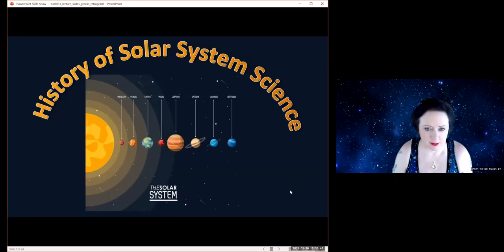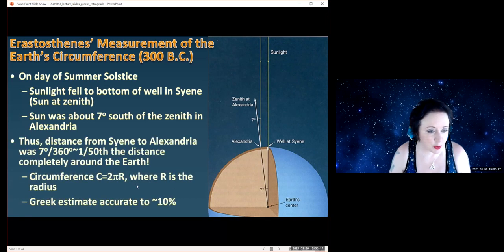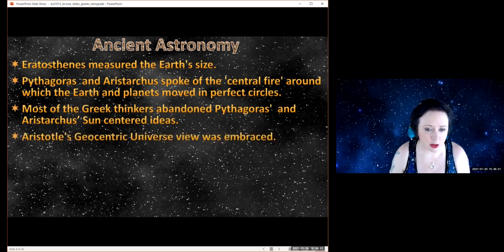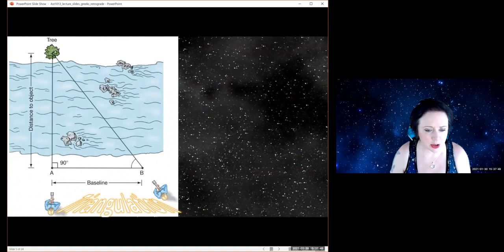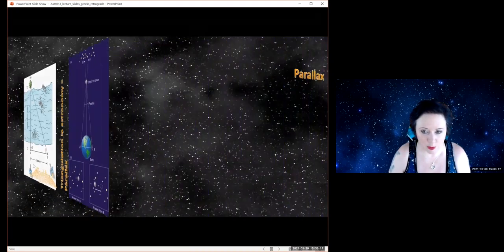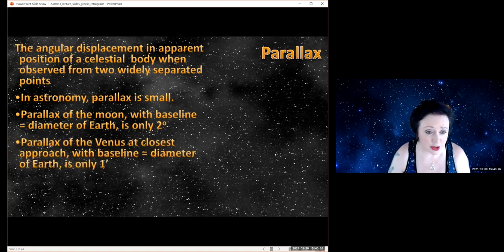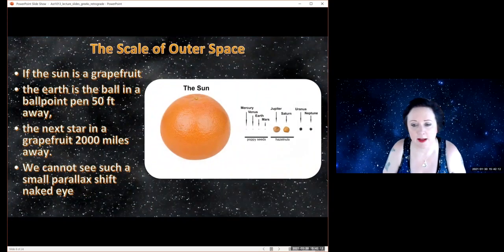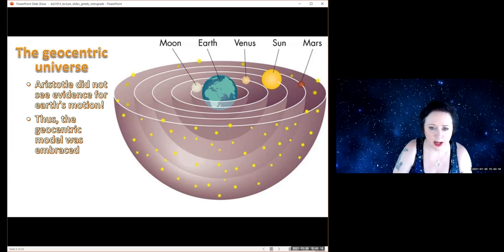History of Solar System Science - part 1 - the Ancient Greeks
This video introduces the ideas of Eratosthenes and Aristarchus and explains why Aristotle believed the earth must be stationary. To explain Aristotle, we must discuss Parallax.